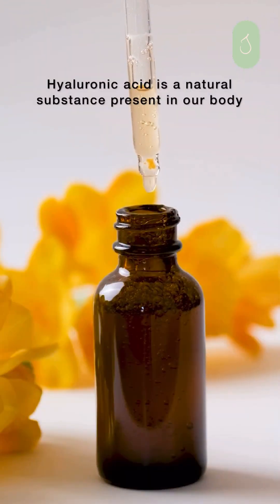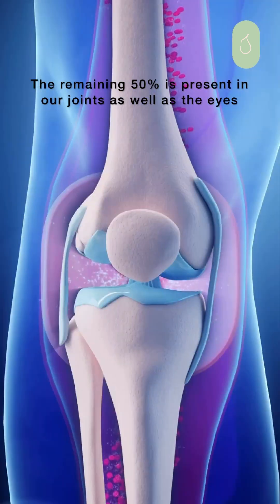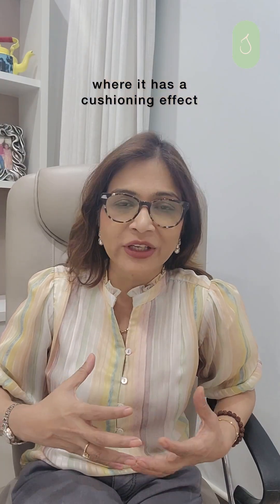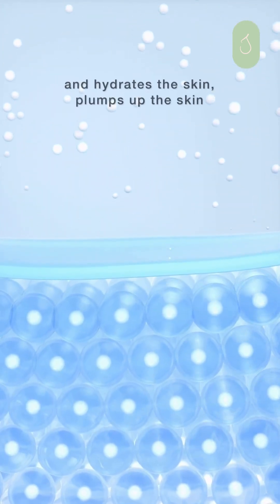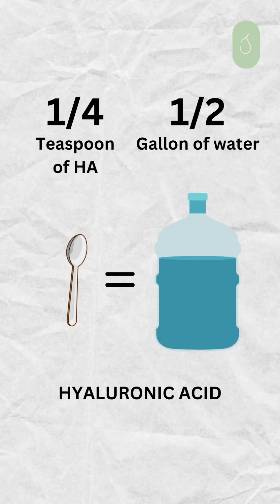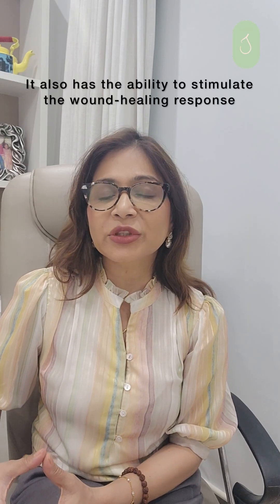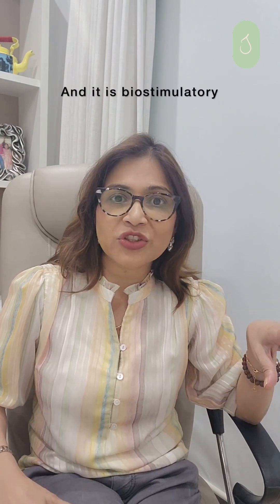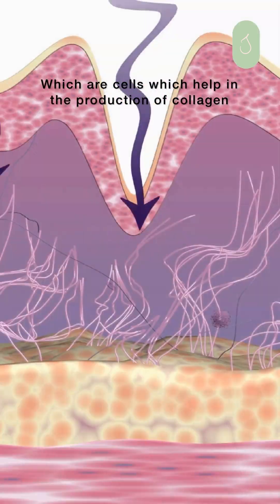What is Hyaluronic acid? Skincare ingredient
What is Hyaluronic acid?

 ⁃ Hyaluronic acid is a natural substance present in our bodies.
 ⁃ 50% of it is present in our skin. The remaining 50% is present in our joints as well as the eyes where it has a cushioning effect.
 ⁃ In the skin, it acts as a humectant which means it absorbs water and hydrates the skin, plumps up the skin.
 ⁃ One-fourth teaspoon of hyaluronic acid has the ability to absorb about half a gallon of water.
 ⁃ It also has the ability to stimulate the wound-healing response.
 ⁃ It is biostimulatory which means stimulates fibroblasts which are cells that help in the production of collagen.
 ⁃ Therefore, it improves skin resilience, radiance, pliability, hydration, fine lines, dilated pores and firms the skin as well.
 ⁃ It is available in the form of serums, lotions, creams as well as injectables like fillers and skin boosters.
 ⁃ Do not get scared by the word acid. It is not an exfoliant it is just a complex sugar, a glycosaminoglycan which is made by repeated sugars bond together.

💬Ask your queries in the comment

➡️ For detailed videos on skincare and haircare visit our YouTube channel⤵️
Forever Youthful with Dr Jaishree Sharad